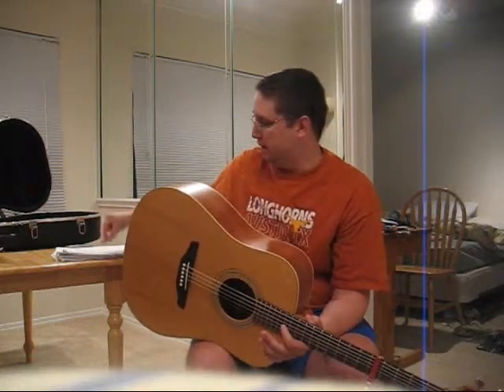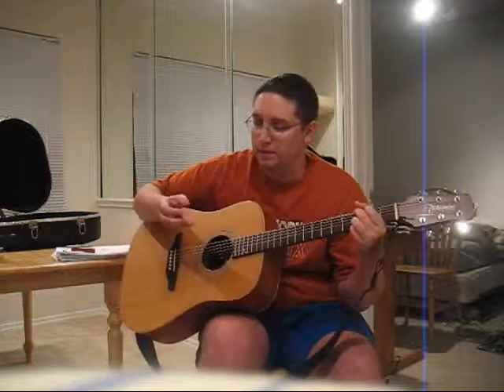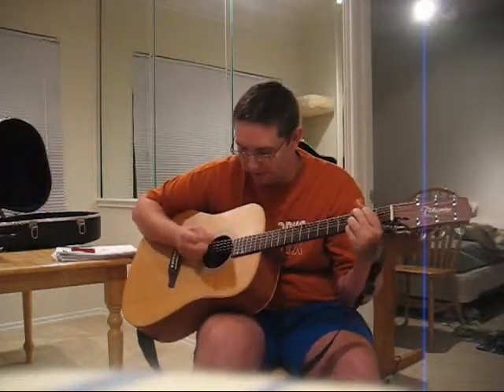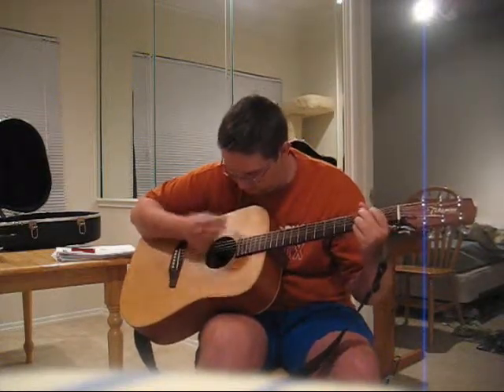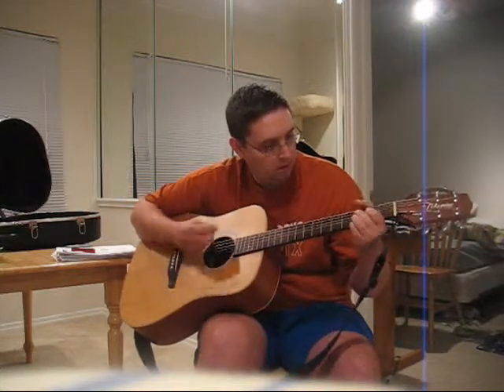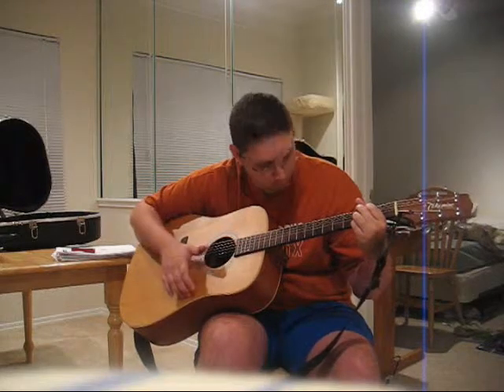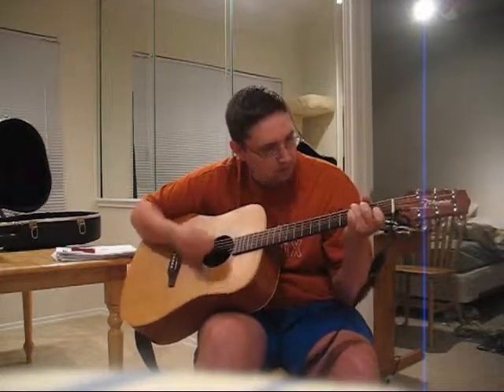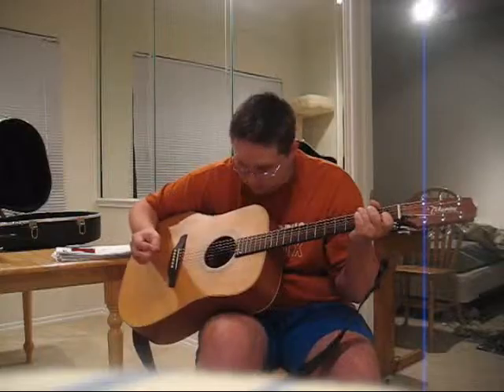Testing Guitar Picks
Me messing around.